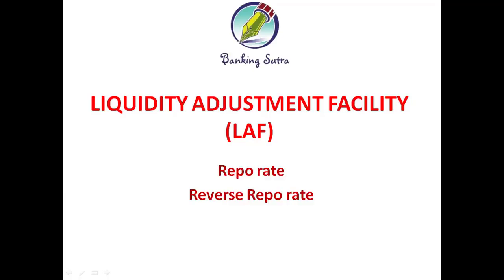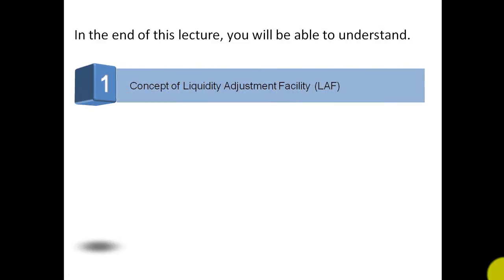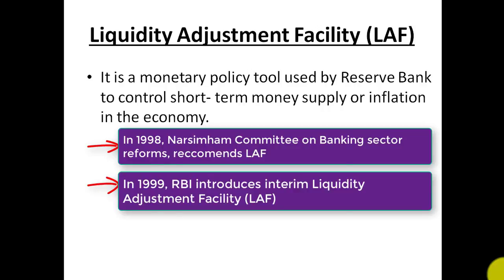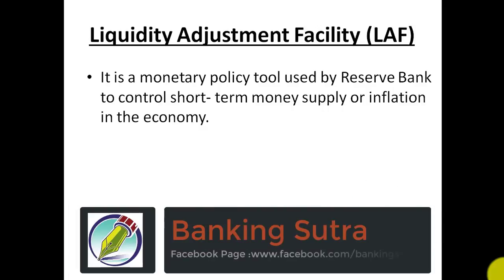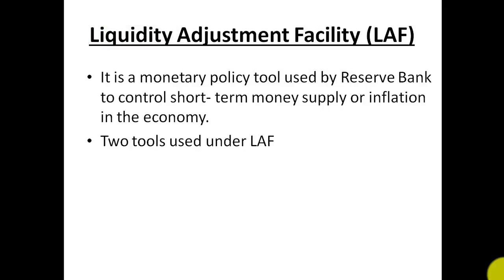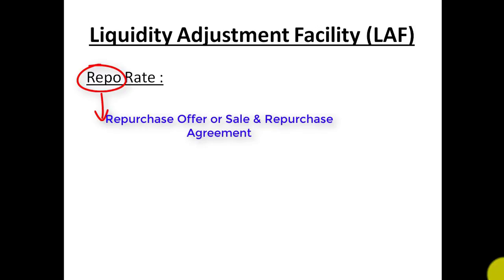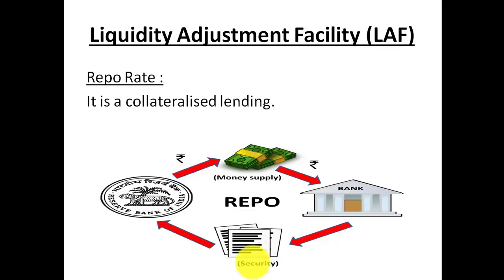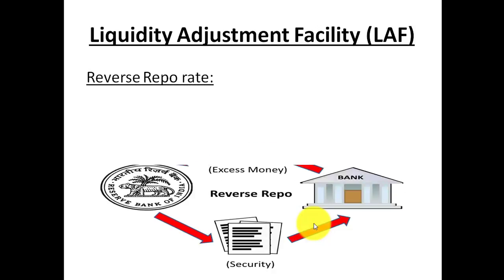Liquidity Adjustment Facility | Repo Rate | Reverse Repo rate | Corridor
Topics covered :
What is Liquidity adjustment facility (LAF)?
What is Repo Rate ?
What is Reverse Repo Rate ?
What is the impact by increasing or decreasing Repo or Reverse Repo rate ?